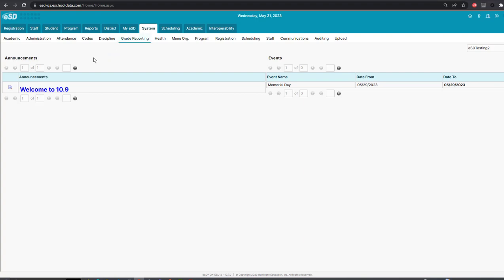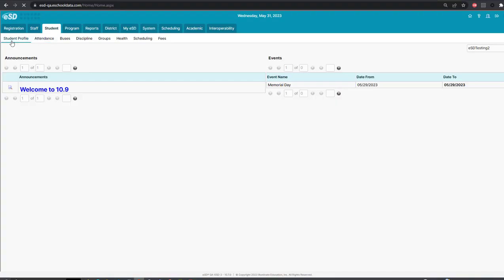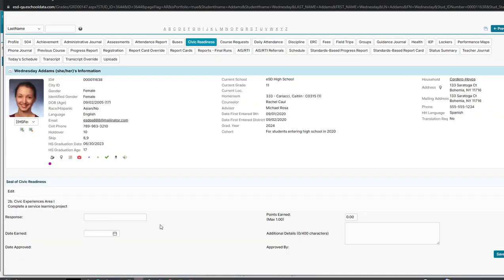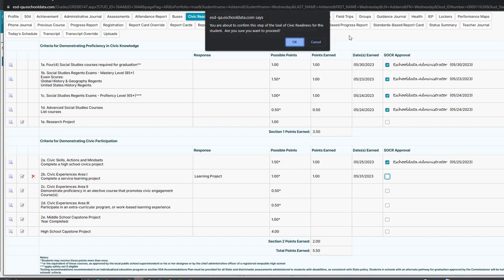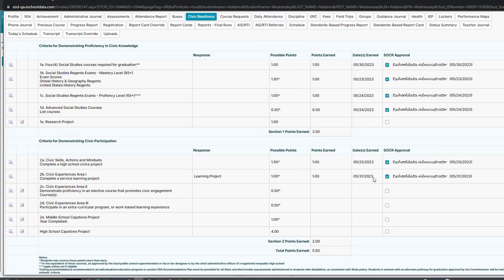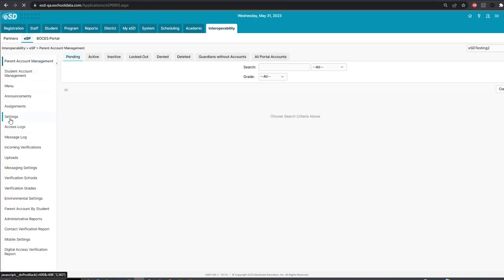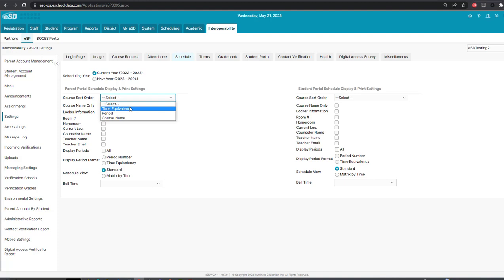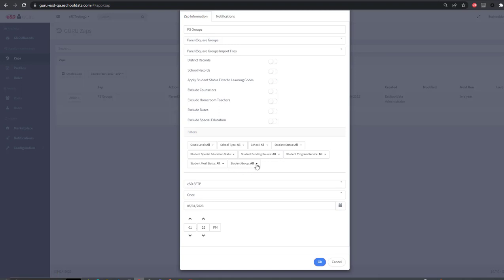Build Overview 10 9